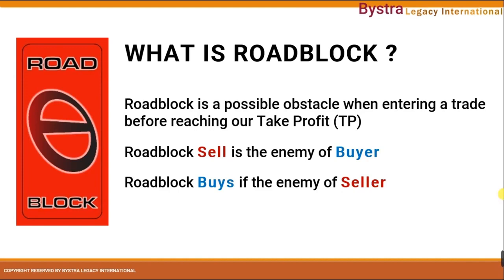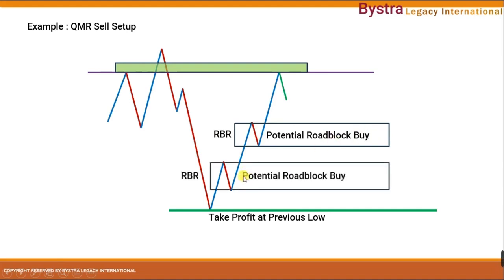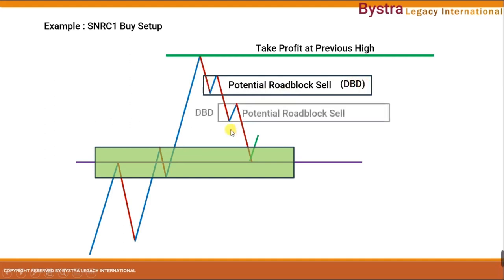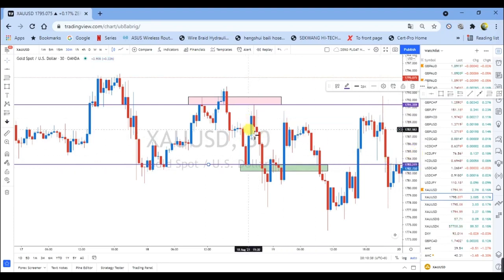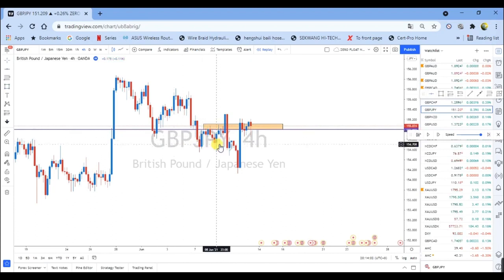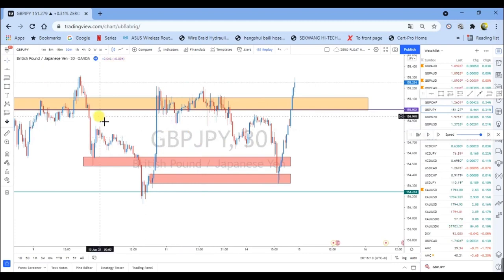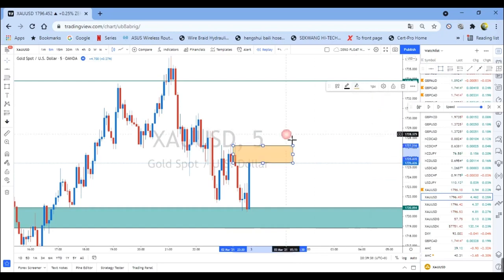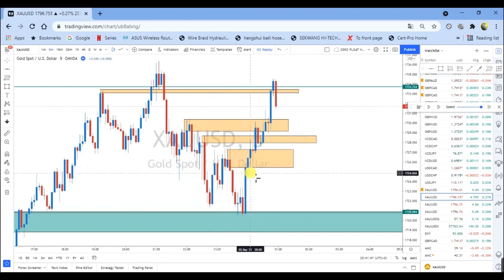HOW TO IDENTIFY POTENTIAL ROADBLOCK BY BYSTRA LEGACY